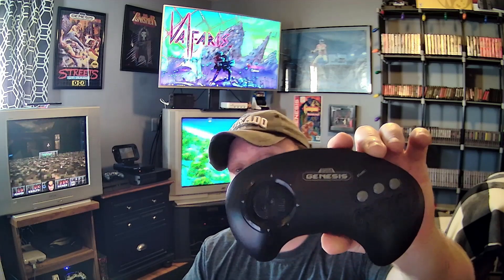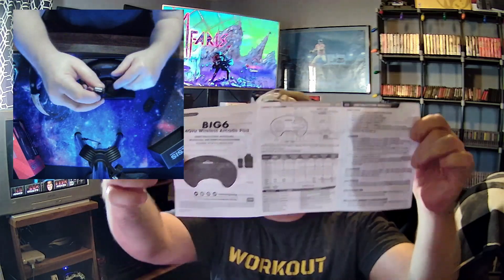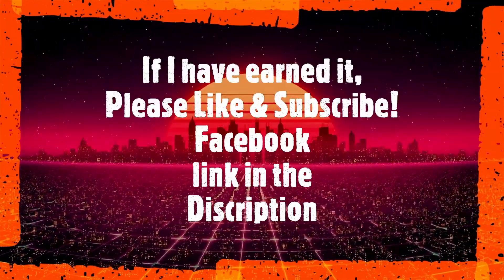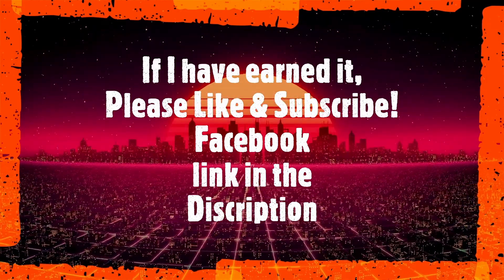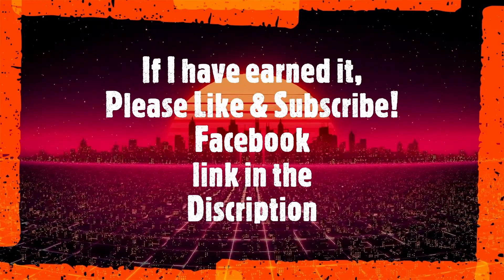Big 6 Sega Genesis Controller - Review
Let's take a look at Retrobit's officially branded 6 button Sega Genesis controller. Is it worth a purchase or should you pass on it?